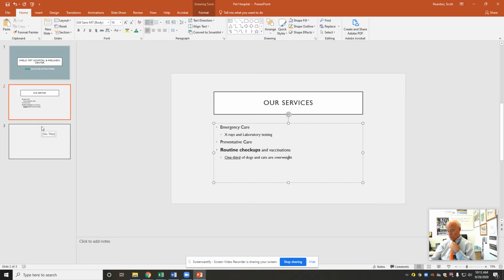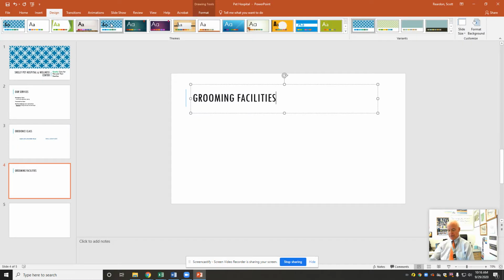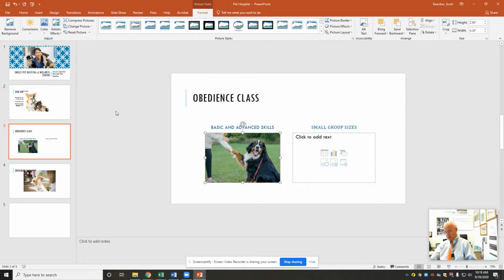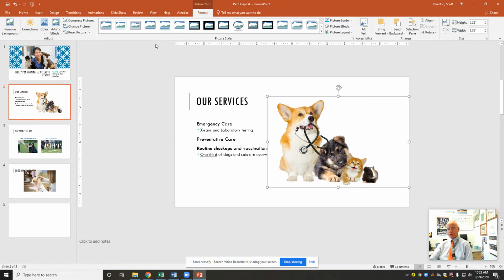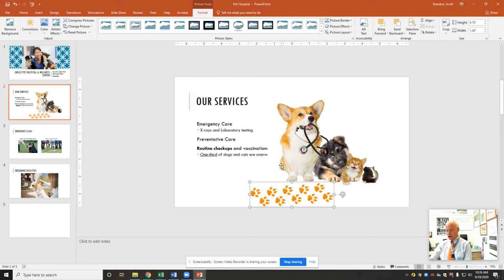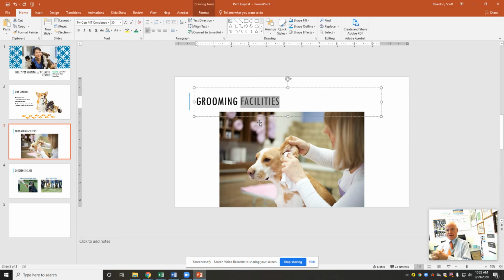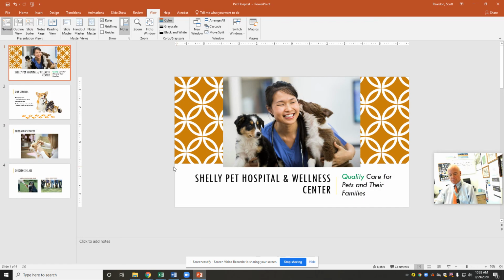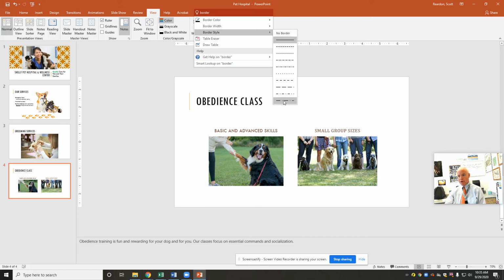PowerPoint Chapter 1 Demo - Part 2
We cover the basics of text editing, photo alignment, and use of Notes Pages